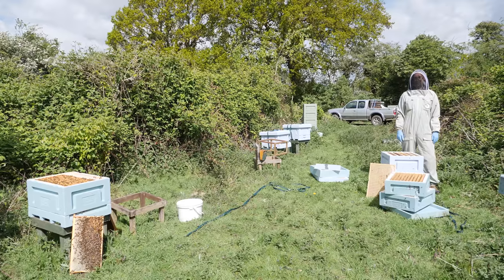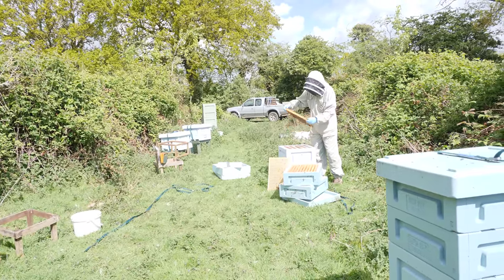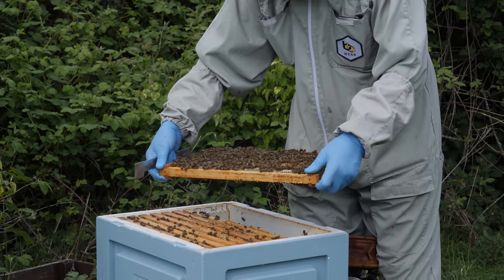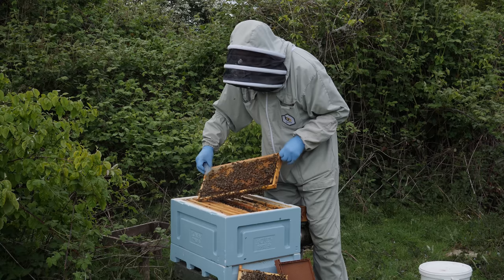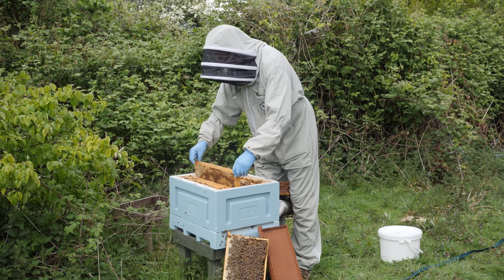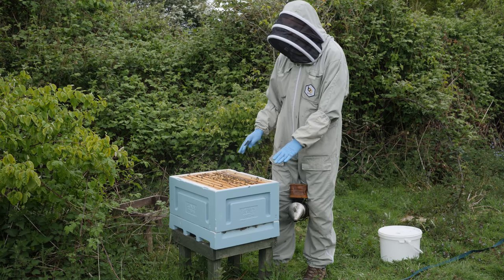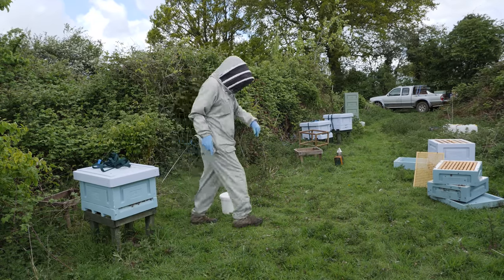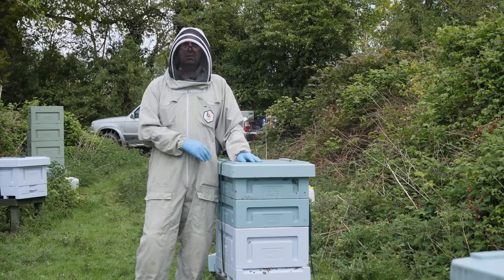Honey Paw Hives Project: - 10: Creating an Artificial Swarm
These are Polystyrene Langstroth hives and are one of the most versatile hives around.

You can access lots more quality beekeeping content by becoming a Patron and have access to all of our videos, that's 12 videos per month through the active season.